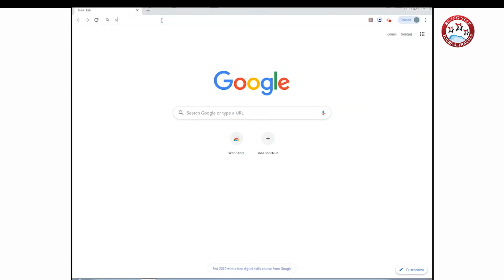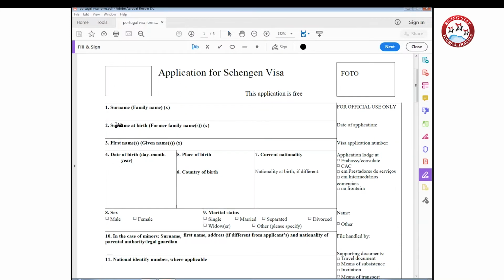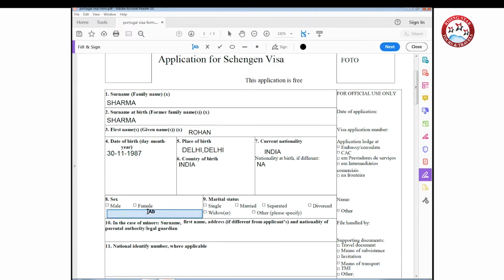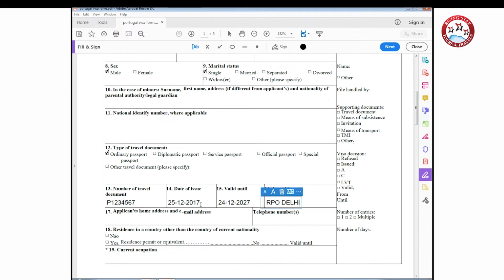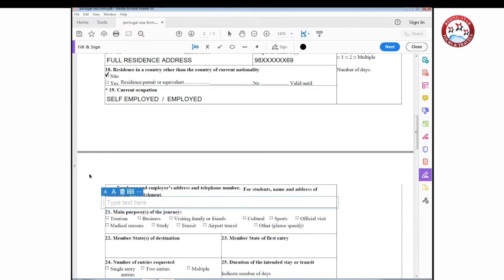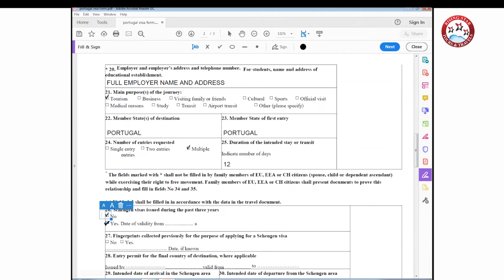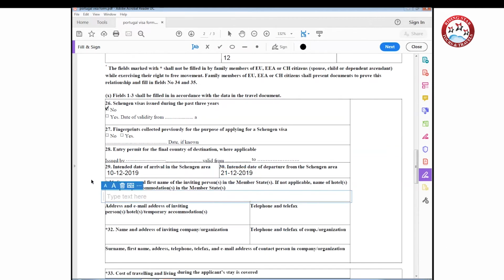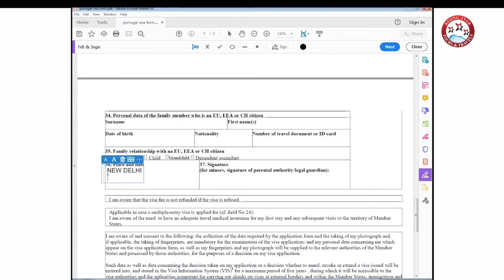How to Fill Portugal Visa Application Form Online l Step By Step Guide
You can fill up Portugal visa application online form for a visitor visa, tourist visa, student visa and working visa etc.

Thank You watching TravelDham: How to Fill Portugal Visa Application Form Online l  Step By Step Guide.

2. Pay Online
3. Submit Documents
4. Receive Your Visa

About TravelDham ►